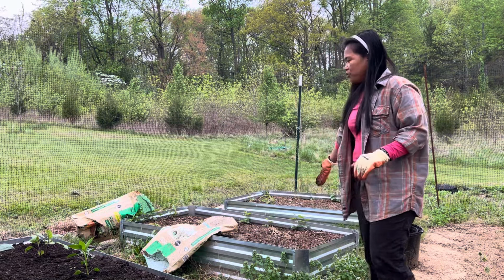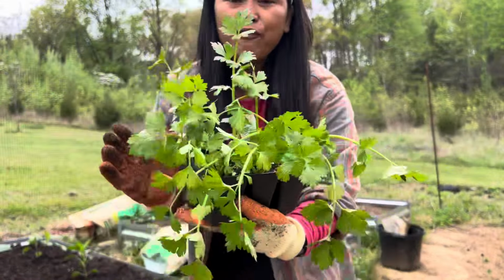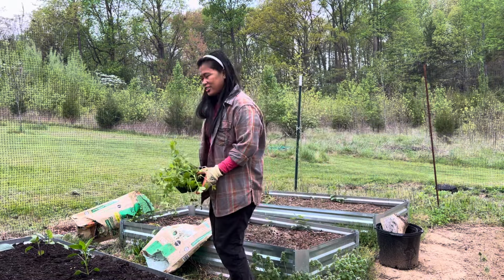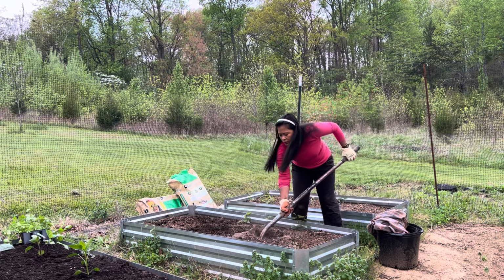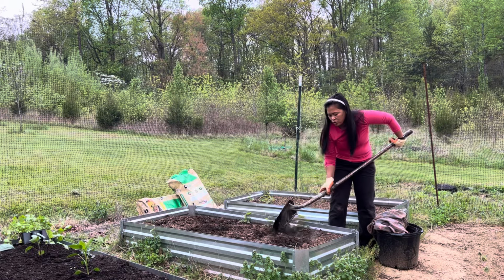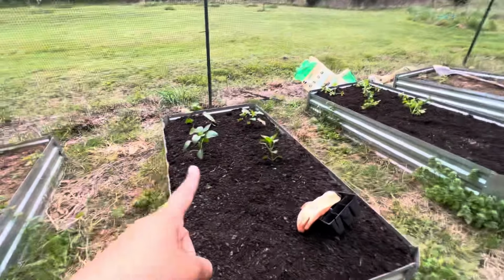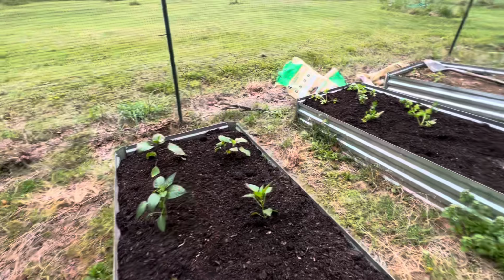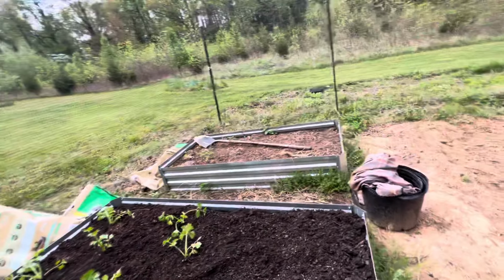Let's do some gardening while we can. 🥰🏡🙏🏻